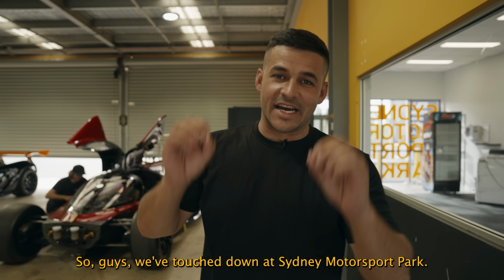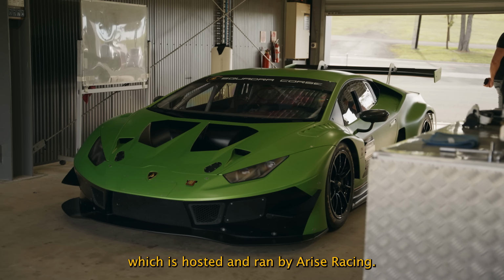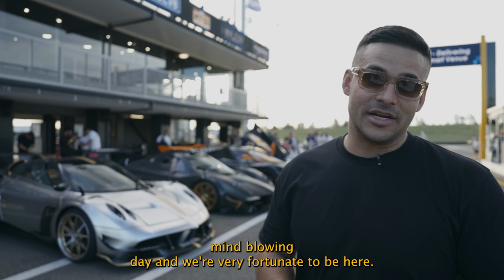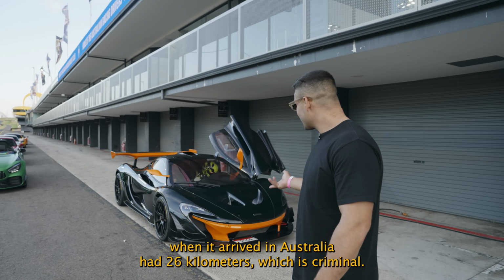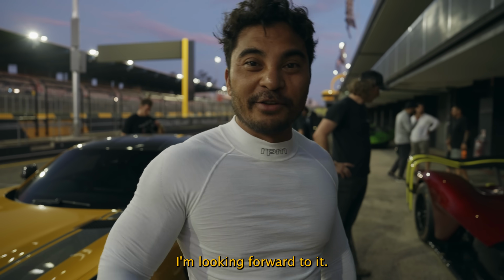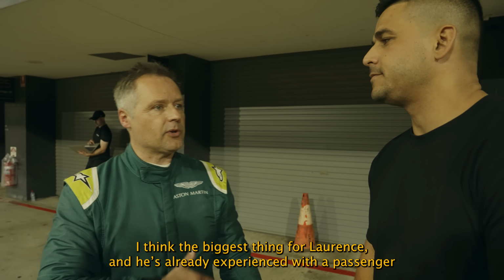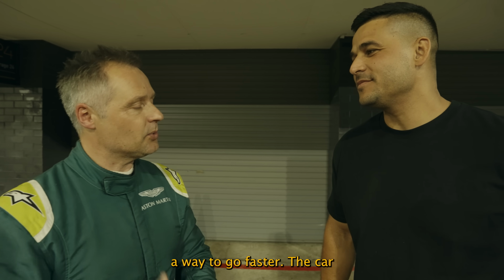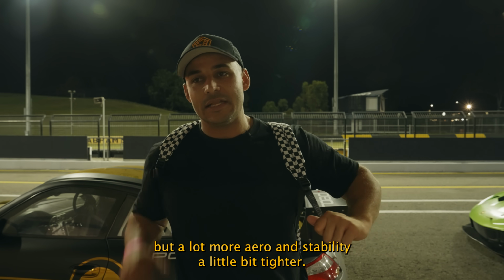Australia's CRAZIEST track day at Sydney Motorsport Park!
Join us for an afternoon at Sydney Motorsport Park, where we're part of Australia's CRAZIEST track day!